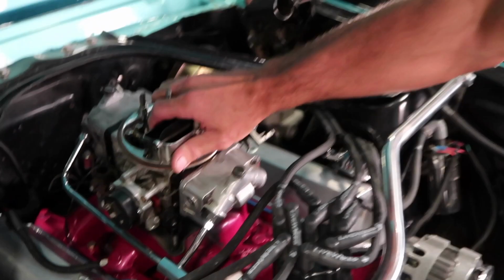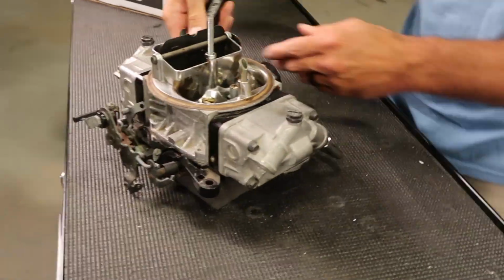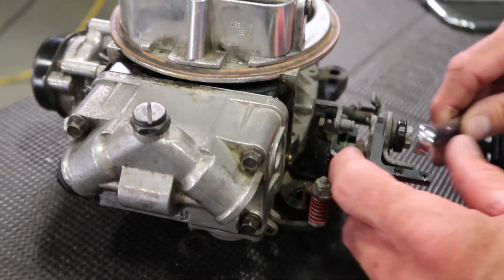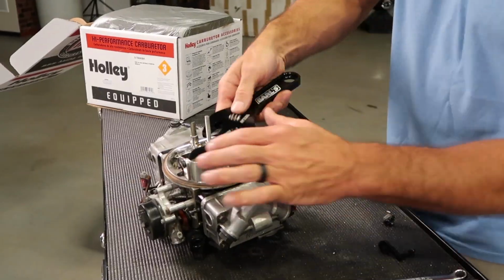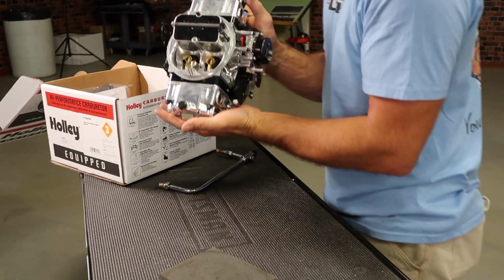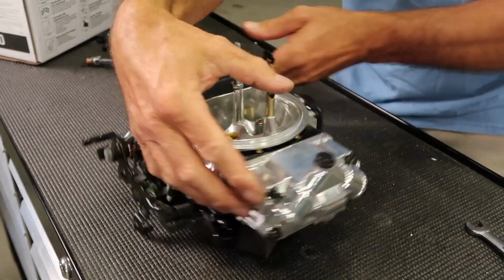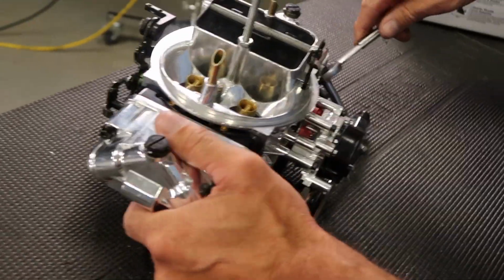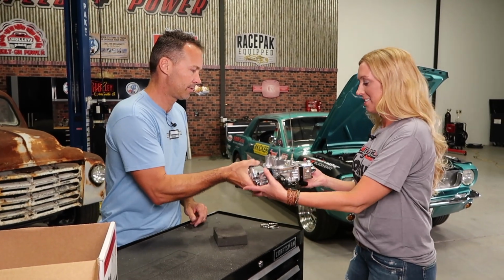Team Mustang Girls get ready for Hot Rod Power Tour 2018 with a fresh carburetor from Holley